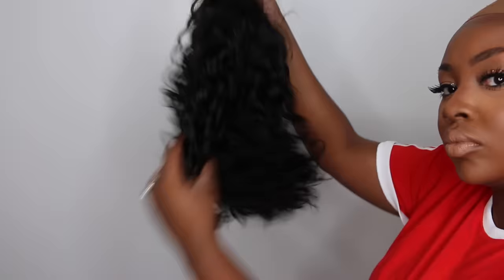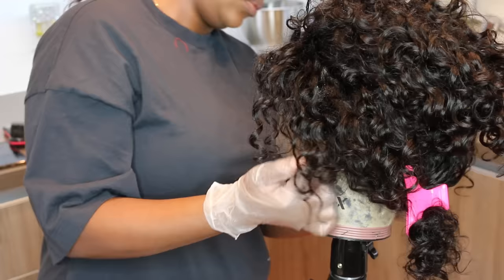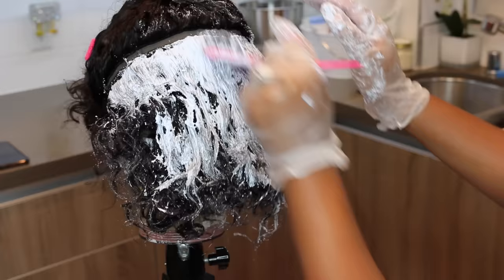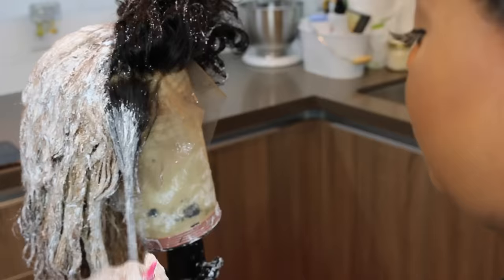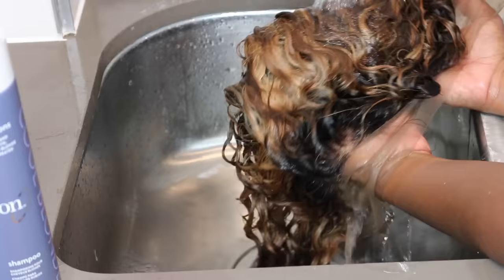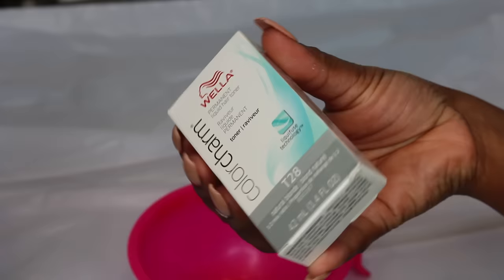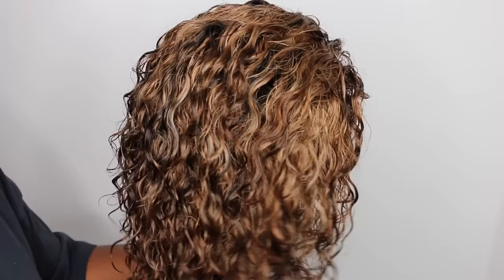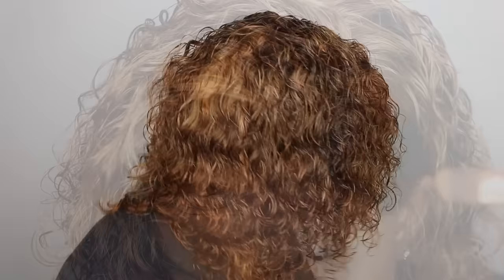How To Dye Hair: Honey Blonde 🍯 (Ombre) | Super Easy! | Chinalacewig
Hair lace :Dream swiss lace
Hair color :natural color
Hair Length:10inch
Hair density:200% density

PRODUCTS USED/MENTIONED:
Blue Bleach
40 Volume Developer
50 Volume Developer
Purple Shampoo
Best Deep Conditioner
20 Volume Developer
Wig Head
Wig Tripod
Mixing Bowl & Brush Set
BOMB Blow Dryer
Spray Bottle
Detangling Brush

Lashes/Makeup I'm Wearing:
My Eyelashes
Dat Highlight Tho!
Setting Spray is a MUST!
Setting Powder
Bronzer (Helps Slim out my FAT Cheeks!)
Brow Gel

Ashley Bedeck
14900 MAGNOLIA BLVD
SUITE 56604

SMOOCHES ♡